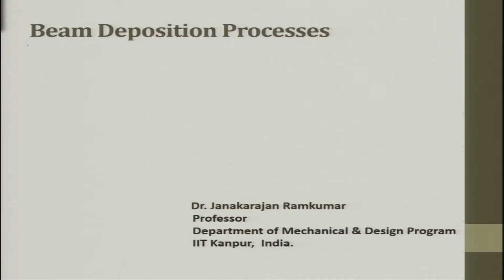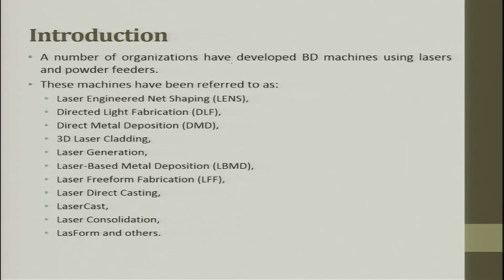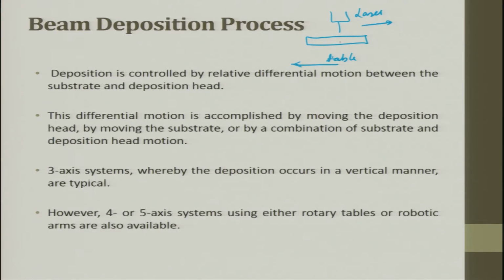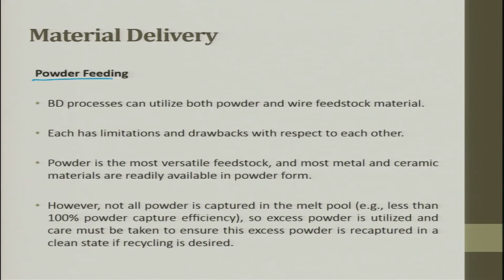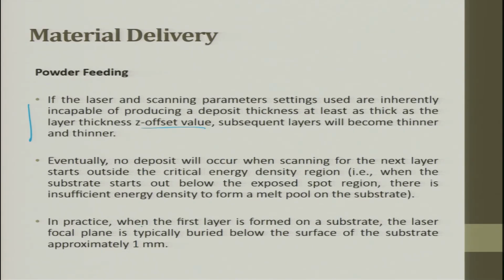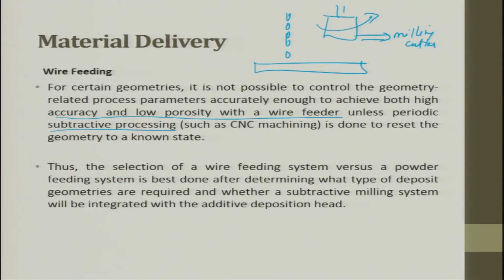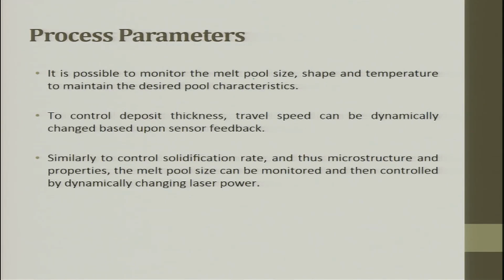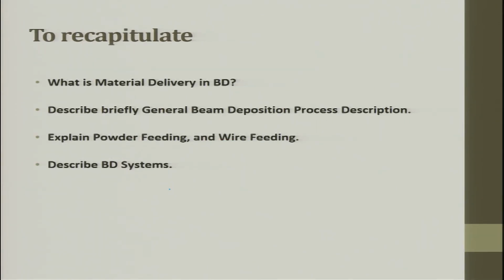noc19-me24 Lec 30 - Beam Deposition processes, Dr. Janakarajan Ramkumar